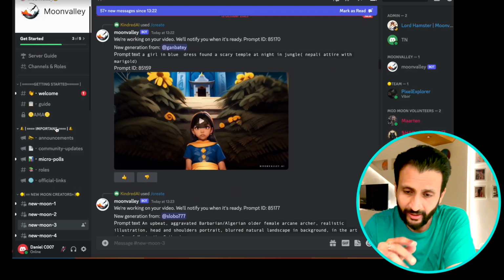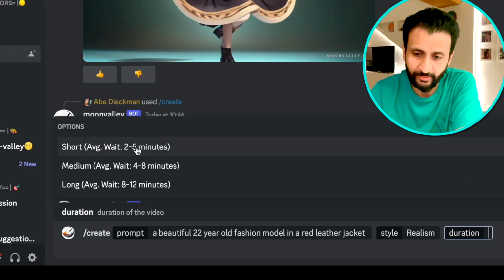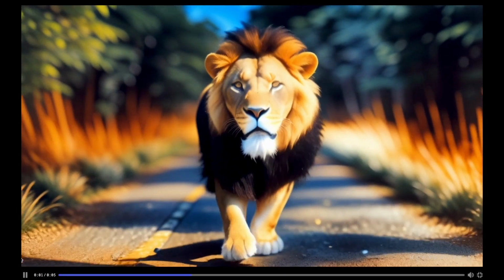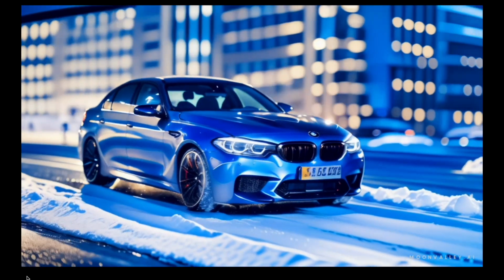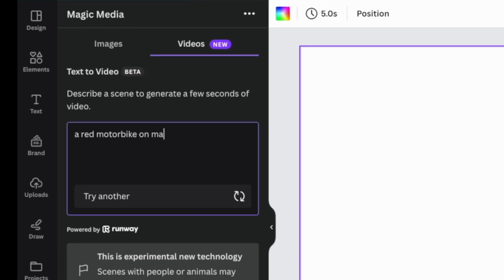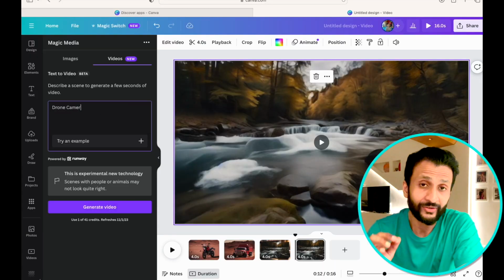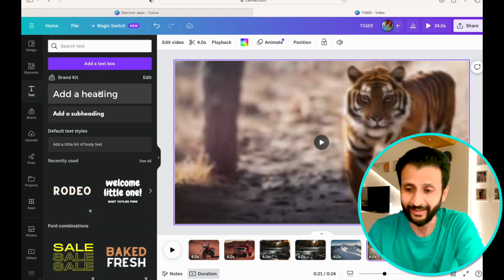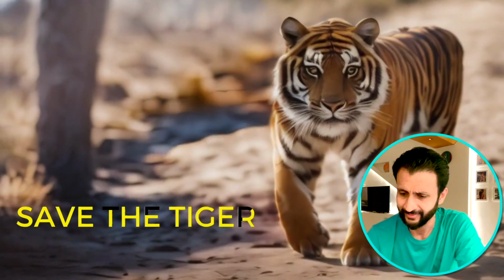NEW FREE AI VIDEO GENERATOR | INSANE RESULTS!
This New AI Video Generator which is an excellent alternative to Pika Labs & RunwayML Text To Video AI is pretty impressive

Discover the power of AI with this comprehensive tutorial on using Moon Valley AI and Canva Video AI Generator. Learn how to effortlessly convert text into engaging videos with these free AI-driven tools. Perfect for beginners and experts alike. Unlock the future of content creation now!

This new AI video generator is currently in beta version, so you can use it for free. The results are pretty amazing. Lets try it out

My Gear :
Wireless Mike by Grenaro
Apple Mac book pro

Books that I feel impacted my life
The 4 Hour Work Week Book by Tim ferris